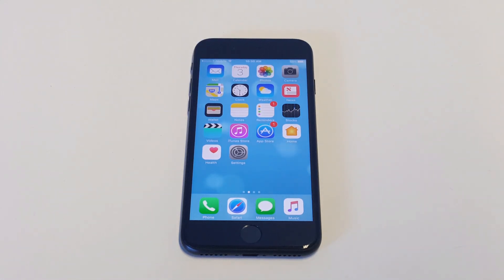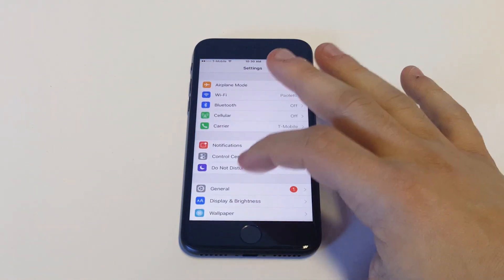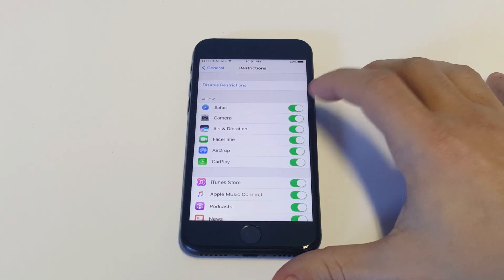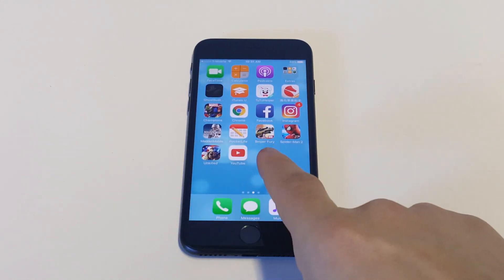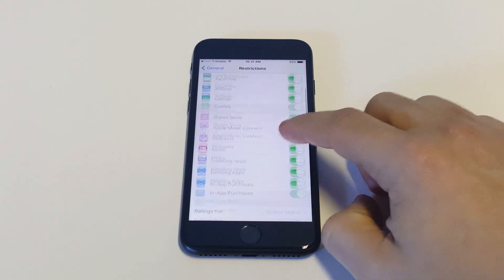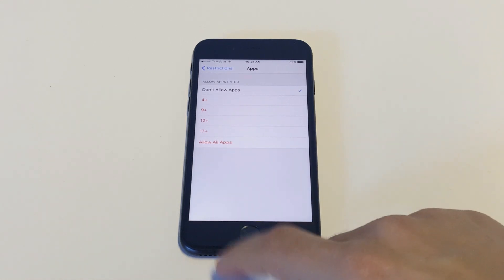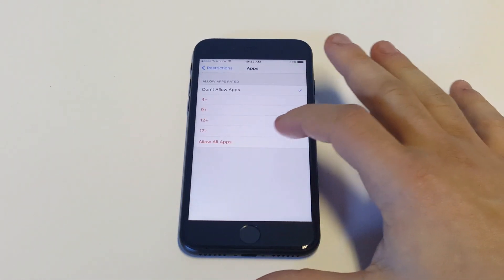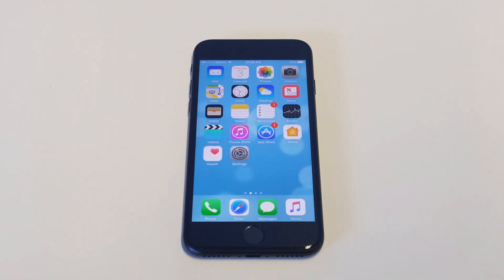How To Hide Apps On Iphone 7 / Iphone 7 Plus - Fliptroniks.com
For how to hide apps on iphone 7 / iphone 7 plus your going to want to go into your settings - general - restrictions - enter passcode - and then you will want to click on all apps towards the bottom. You will then need to click on hide all apps and will be all set.